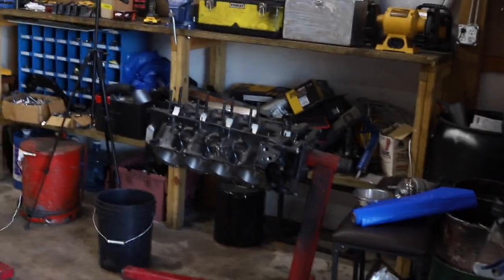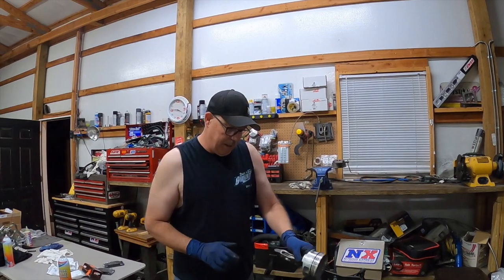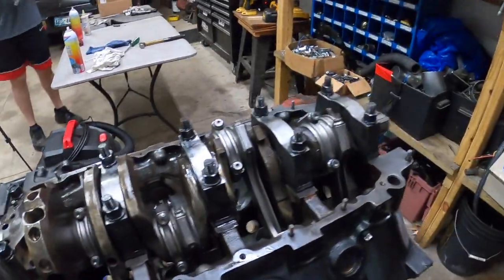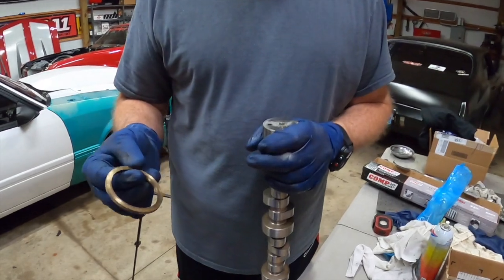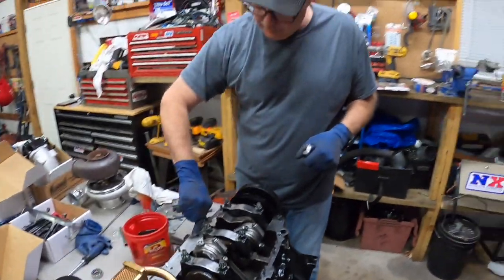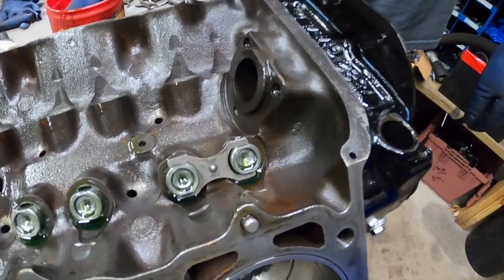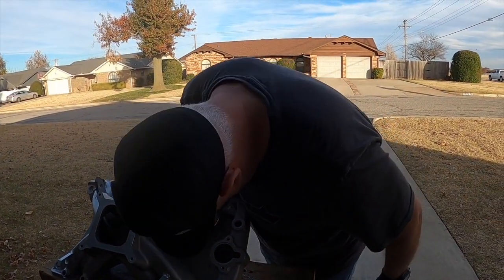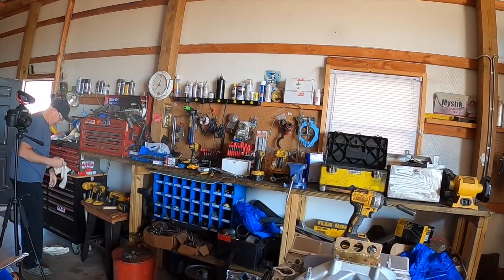Building a 1000HP Turbo Small Block Olds Motor?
in this video we start the build of dads small block olds motor. This is the first time we have tried making this power with an olds motor but lets see where this takes us